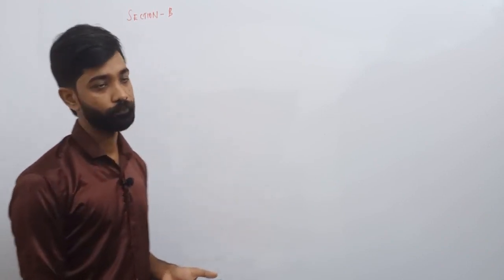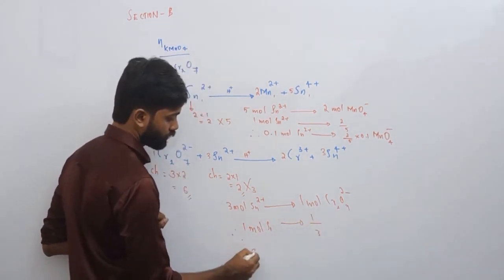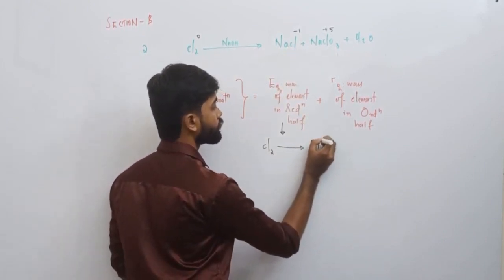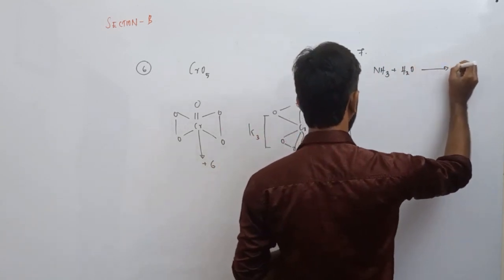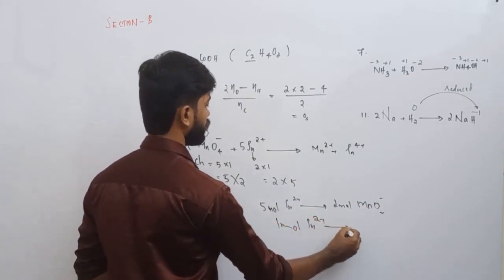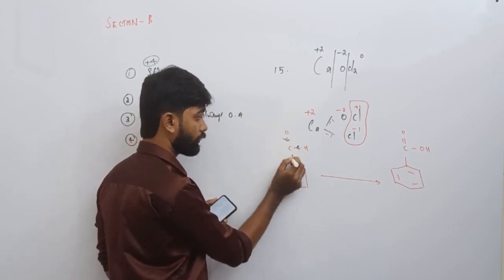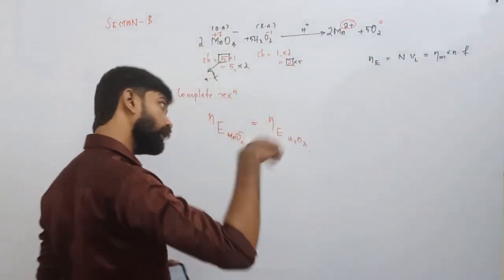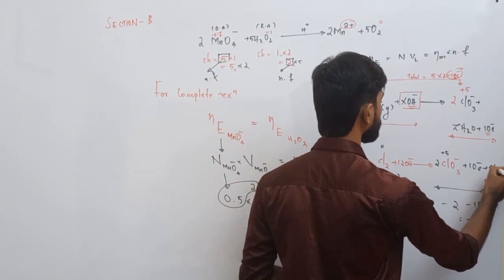NEET- COIMBATORE |BRAINIACS CLASSES|TARGET NEET 2024|REDOX REACTION LECTURE 13|PDF IN DESCRIPTION